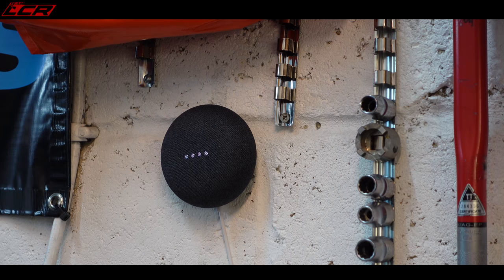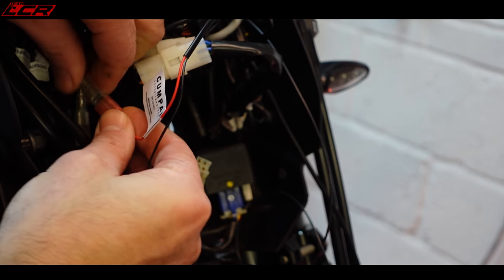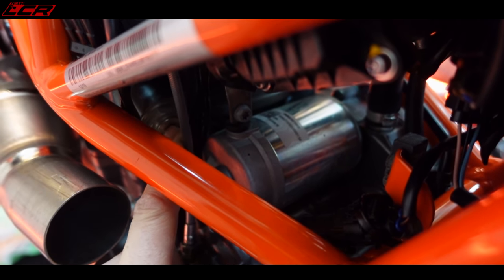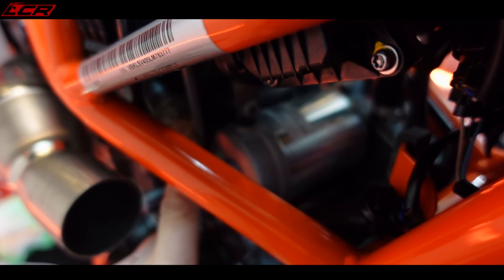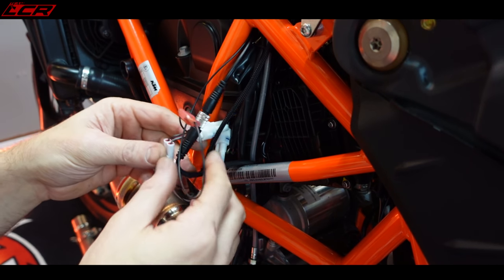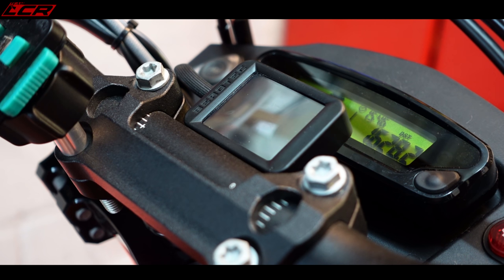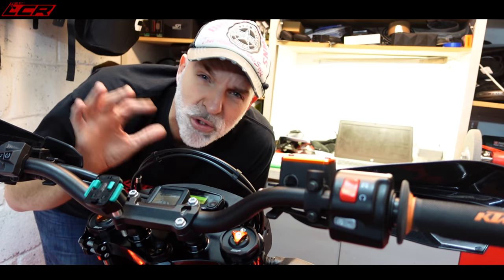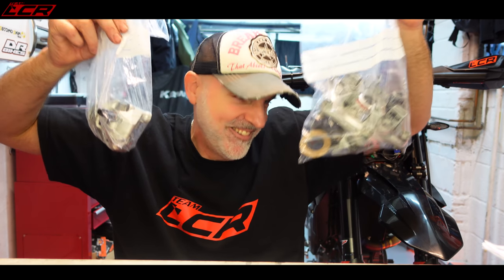Updated Display KTM 690 / 701 | Ultimate SMCR Build EP05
Ever thought the KTM 690 and Husqvarna 701 needed better instrumentation? Well Berotec have produced an excellent easy to install cockpit assistant to help you out! This will also fit other makes and models of bikes, brilliant for enduro riders too!

Massive thanks to my channel supporters:
Bike Gear By KNOX:
Motorcycle Dealers:
- Suzuki, Aprilia, Honda, Kawasaki, Mutt, Vespa
Phone & camera mounting:
Ear protection from Custom Fit Guards:
Riding Gear

Bikes mods 690 SMCR:
- LED Head light - 10 euro off with code lambchoprides !!

LC